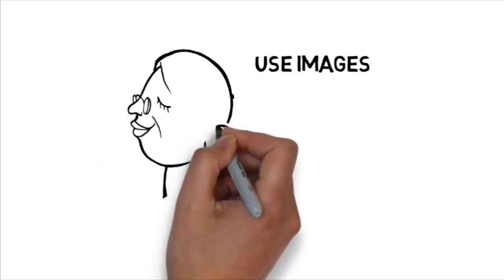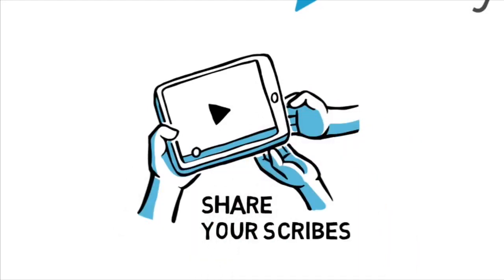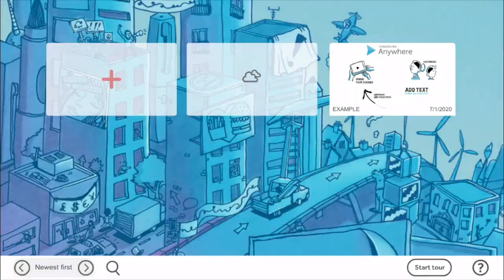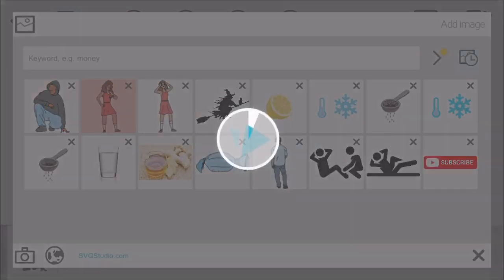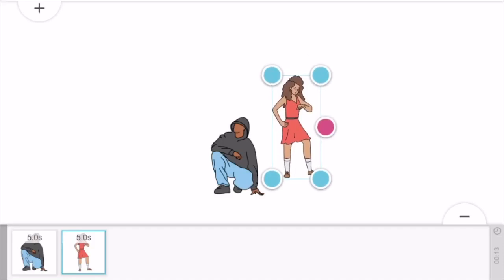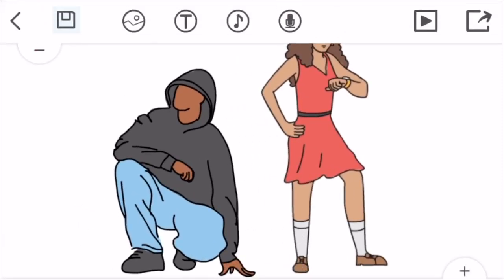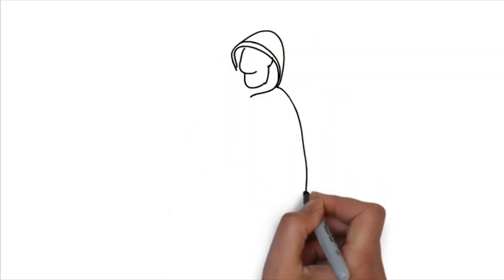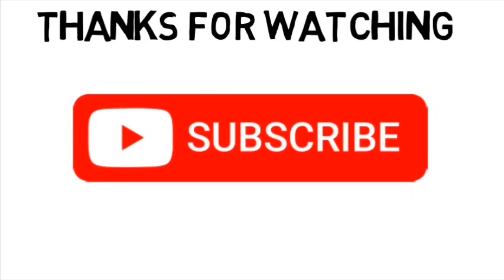How to make whiteboard animation on iPhone